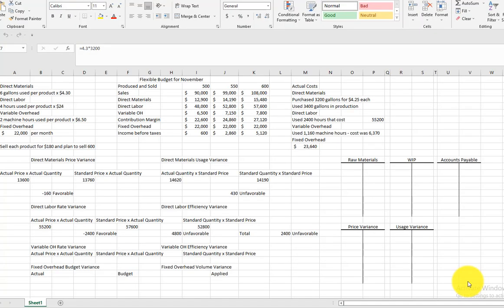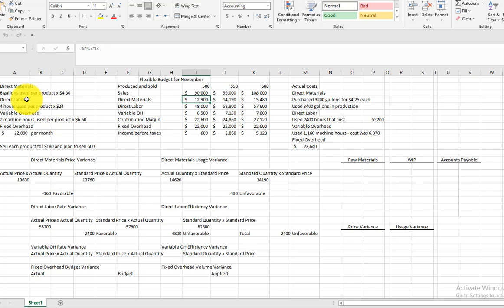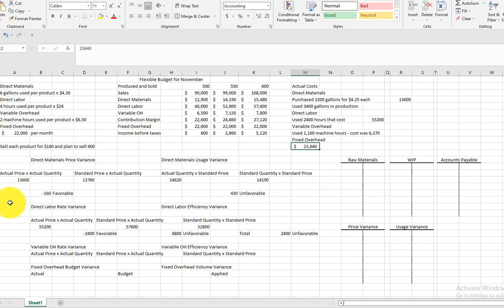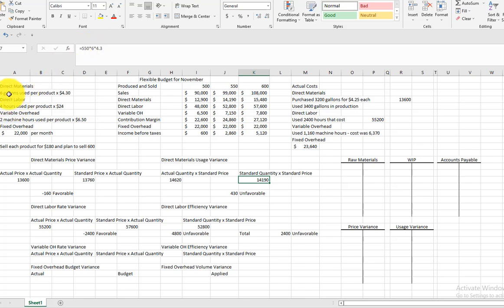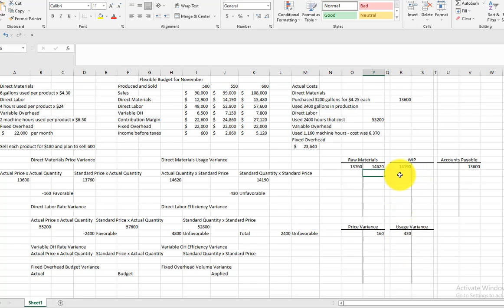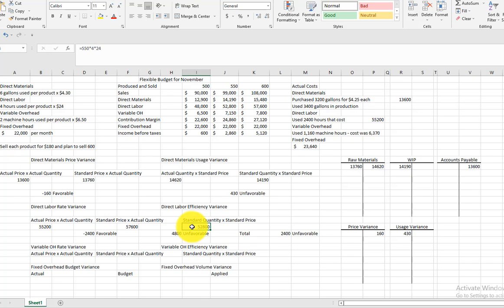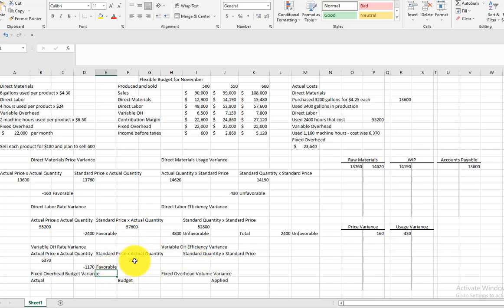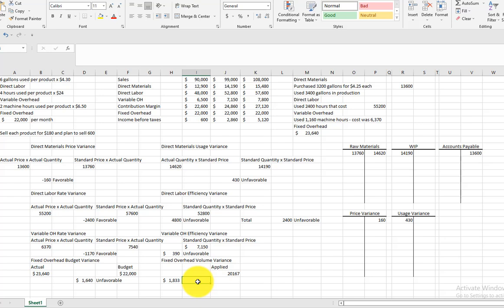Calculating variances in excel use journal entries